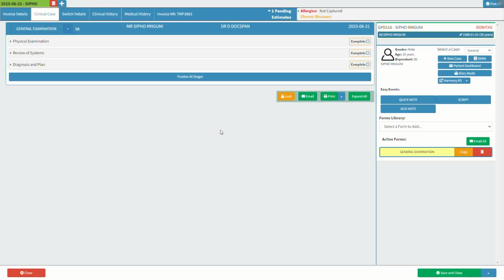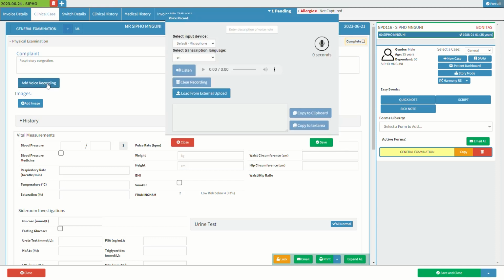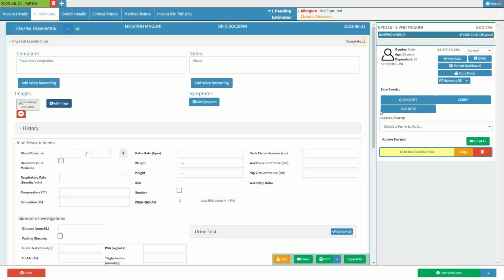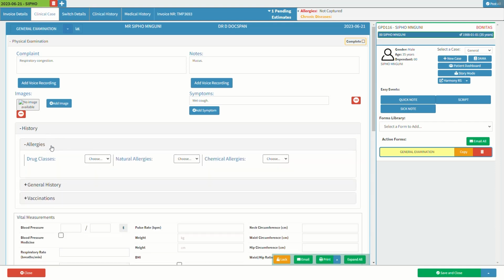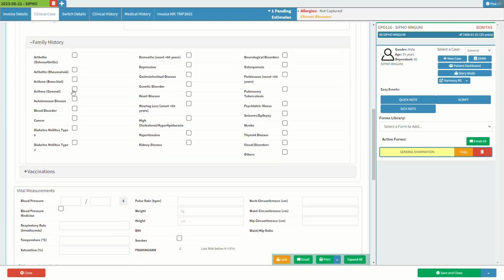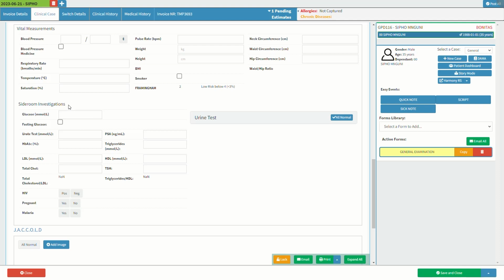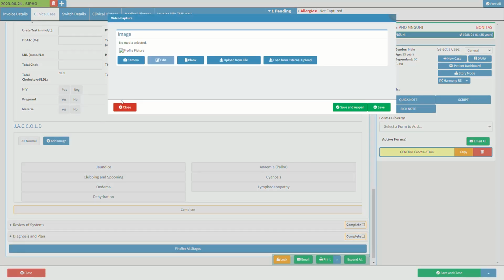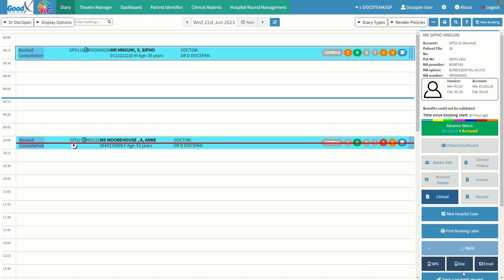GoodX Web App - General Examination - Physical Examination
▶ Goal of Tutorial Video:
The goal of this video is to show you the General Examination - Physical Examination Form.

▶ Timestamps:
0:00​ - Introduction
0:39 - 'Clinical Case' Screen
0:52 - 'Physical Examination' Panel
3:04 - 'History' Panel
3:22 - 'Allergies' Panel
3:40 - 'General History' Panel
4:03 - 'Family History' Panel
4:23 - 'Vaccinations' Panel
4:38 - 'Vital Measurements' Section
4:57 - 'Sideroom Investigations' Section
5:24 - 'J.A.C.C.O.L.D' Section
6:26 - 'Save & Close' Drop-Up Menu
6:48 - Outro

▶ Other Links Mentioned:
General Examination Overview: